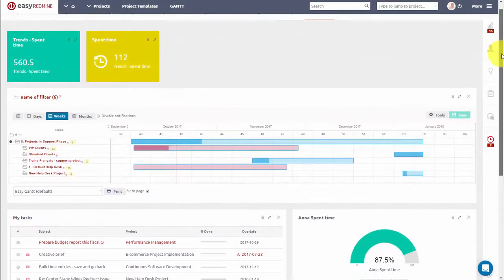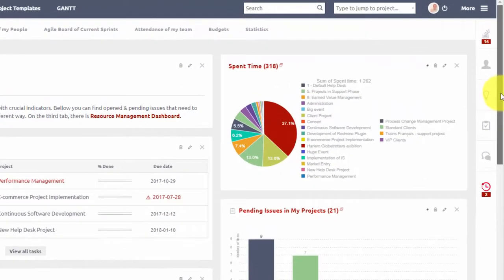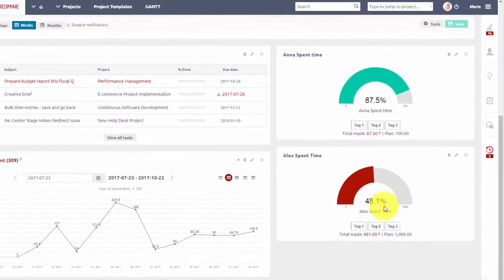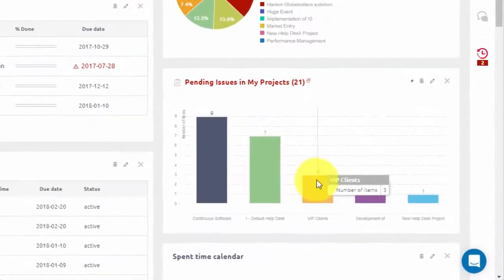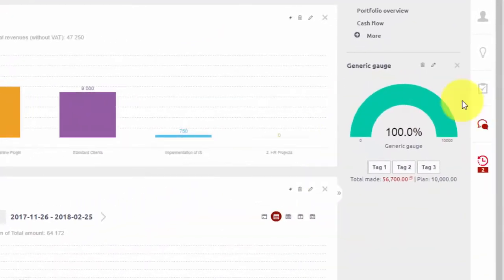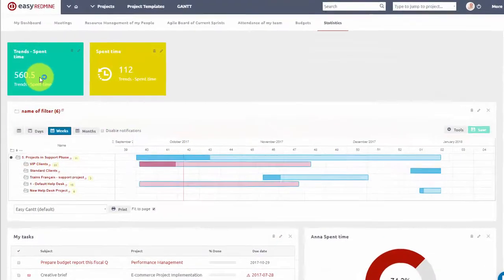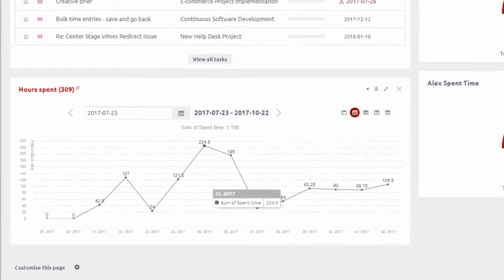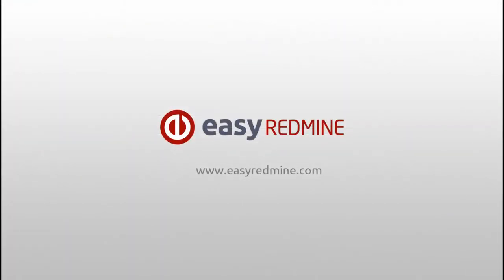Reporting Tools - Graphs & Charts - Easy Redmine 2018